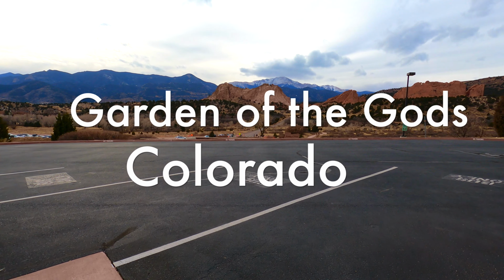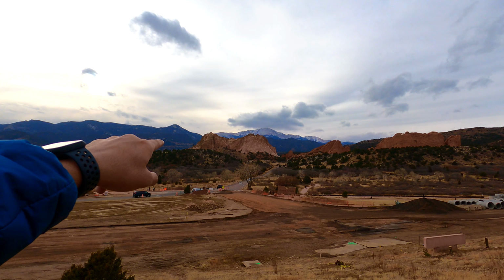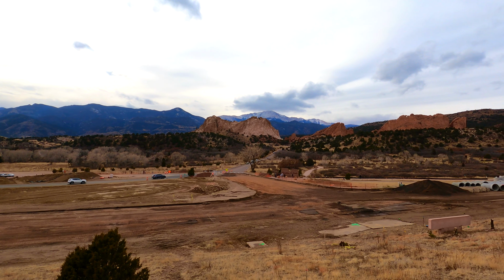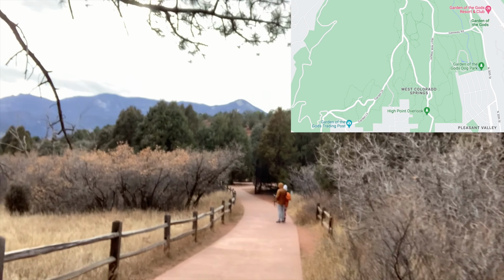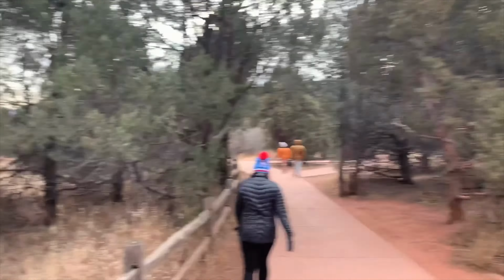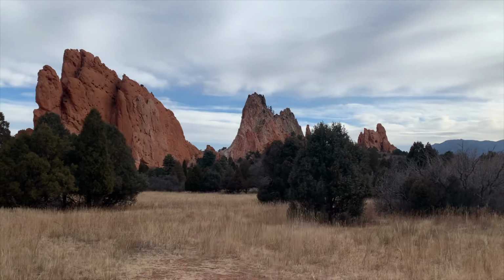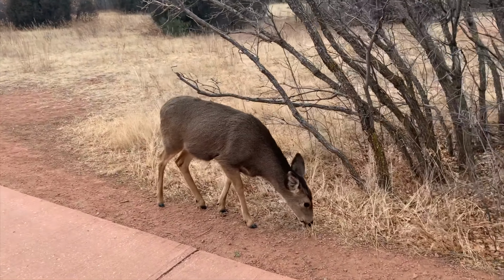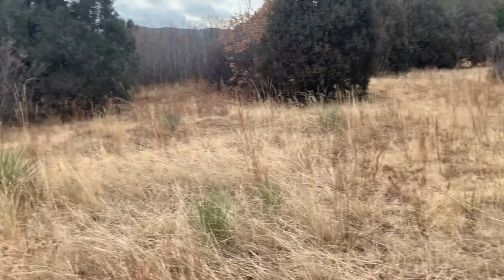Garden of the Gods Hiking Experience Vlog | Unseen Colorado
This video is fully shot on iPhone XS & GoPro 10 shot over Garden of the Gods, Colorado Springs Colorado USA. Check out beautiful shots and different modes of this amazing device.

Music Courtesy: Youtube Studio - Bonfire - Al Jone

Shot on:  iPhone XS & Hero GoPro 10